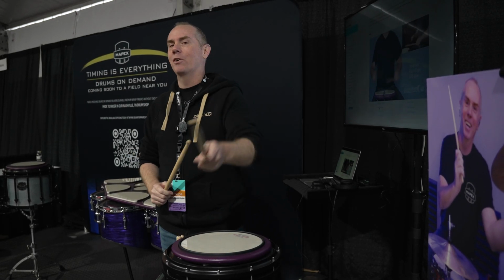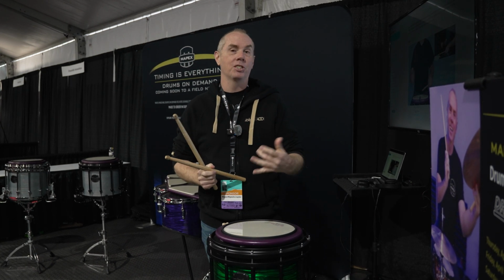Learn To Play Inverted Flam Taps With Bill Bachman | WGI 2025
Marching Percussion legend Bill Bachman took time to break down the legendary rudiment 'inverted flam taps' for Steve Weiss Music live from the Mapex booth at WGI Finals 2025 in Dayton, OH.

This lesson breaks down not only the rudiment itself, but practical practice applications, and techniques for developing it for application on snare drum.

Bill Bachman is widely known for being an educational guru of all things percussion, as well as a designer of the popular heavy hitter series of drum pads from Vic Firth. Many of his publications, as well as his signature drumsticks and heavy hitter pads are available at Steve Weiss Music.